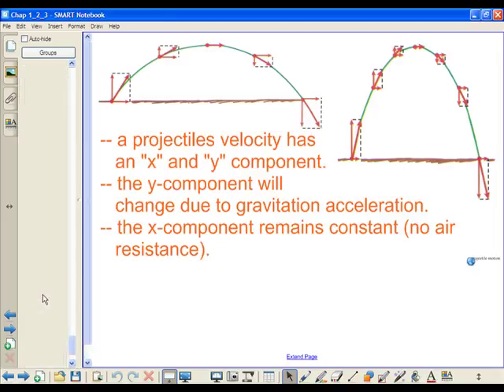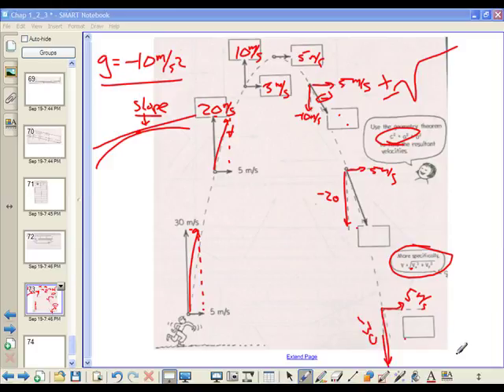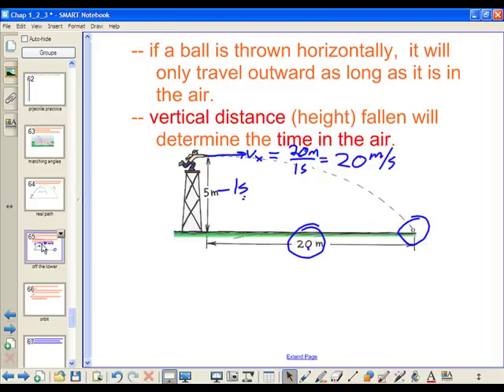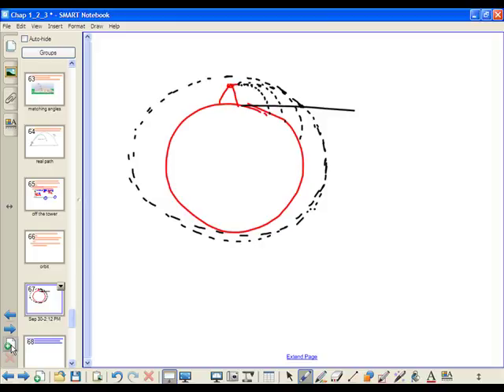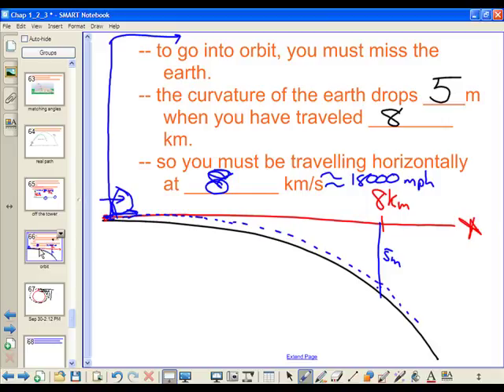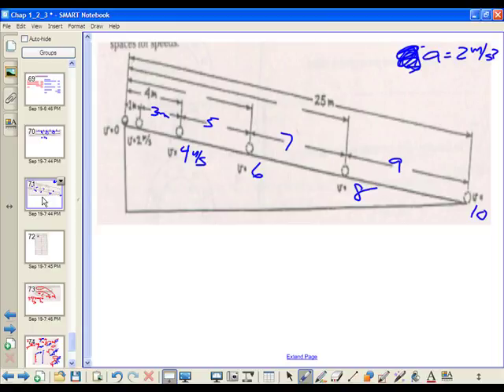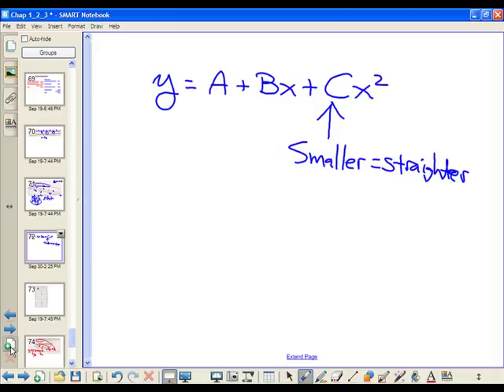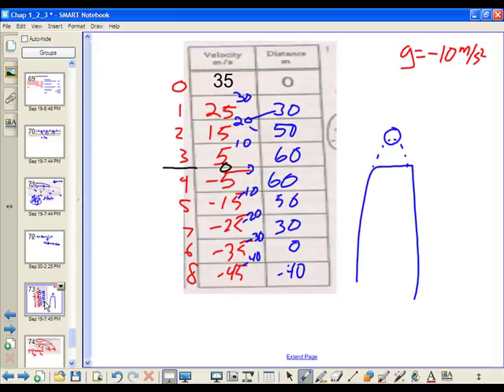physics 29 30 Sep 2011